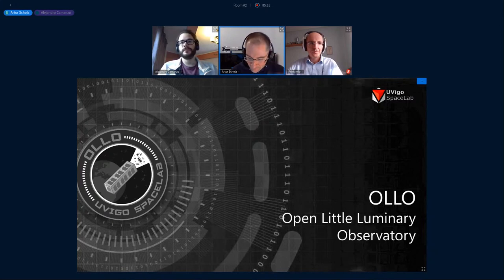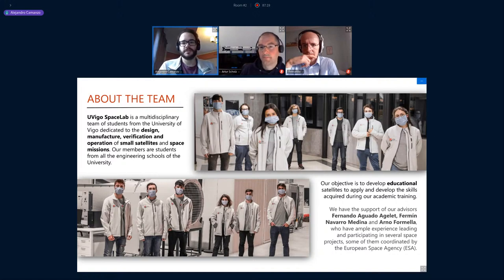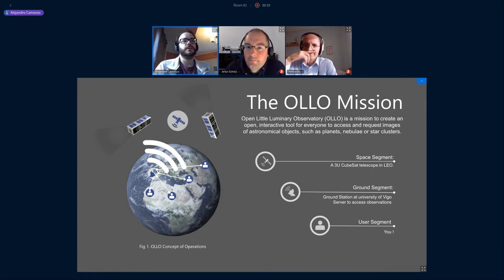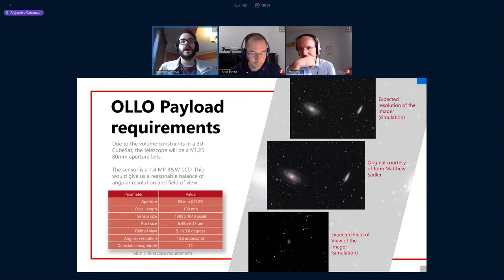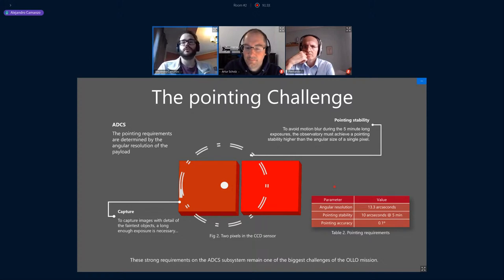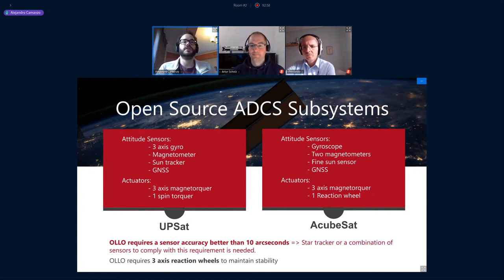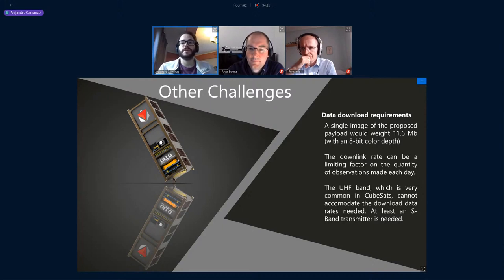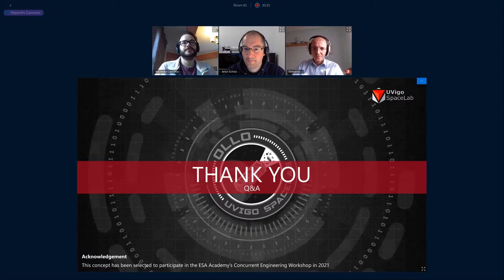OSCW 2020 - OLLO - A 3U Open Access astronomical telescope mission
OLLO - A 3U Open Access astronomical telescope mission

Open Little Luminary Observatory - OLLO is a small orbital telescope system concept aimed to provide an open access platform for astronomical observations. OLLO’s mission is to create an open, interactive tool allowing everyone to access and request images of astronomical objects, such as planets, nebulae or star clusters. This concept aims to bring astronomy and science closer to the public. Our main objectives are to:

    1. Complement existing astronomy infrastructure with a universally accessible observation platform for educational, scientific and amateur purposes.
    2. Design a 1.5U optical imaging telescope to be integrated into a 3U CubeSat platform.

To achieve these goals we will connect the CubeSat observation platform with a web service through the available ground segment at the University of Vigo. This will allow users to access previously collected data or to request observations of specific bodies, which the OLLO orbital platform shall carry out when the target object is in sight of the payload. After the observation, the resulting data is downloaded to the ground segment and is made accessible to the end users.

The motivation for our second mission objective is derived from most CubeSat-based astronomical telescope missions using 6U platforms. Using past missions data, especially JPL’s ASTERIA mission, a feasible target resolution of 15 arcseconds per pixel can be achieved with the corresponding pointing accuracy and pointing stability requirements, which should allow for wide field of view images of deep-sky objects, like M31-Andromeda, the M81 and M82 Galaxies, or M42-Orion Nebula.

The OLLO mission was selected to participate in the Concurrent Engineering Workshop organized by the ESA Academy. Several members from UVigo SpaceLab will attend the workshop when it takes place in 2021 at their installations of ESEC-Galaxia in Belgium to further develop the concept.